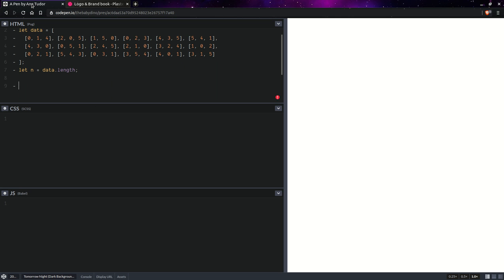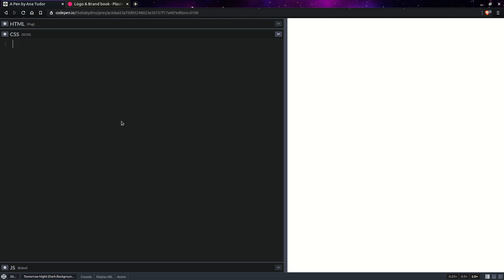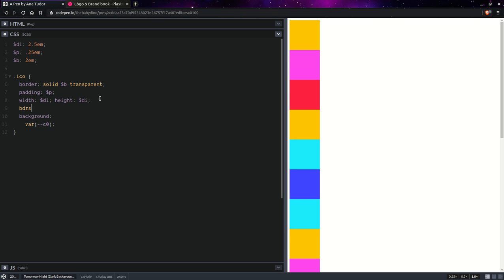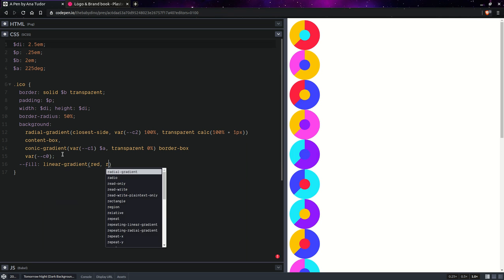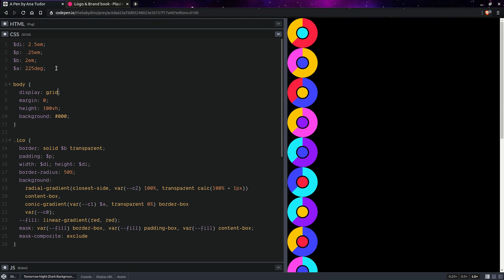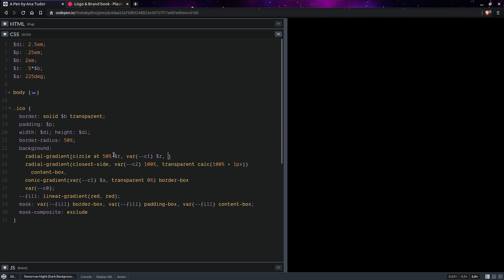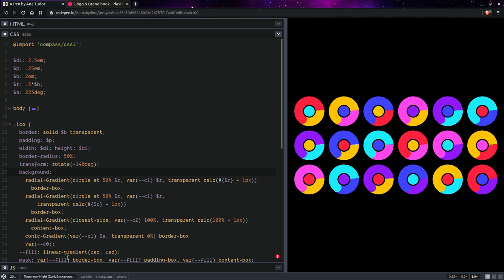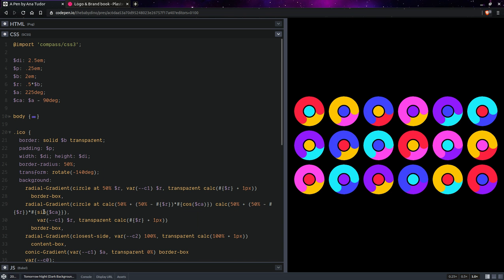Simple pure CSS icon grid